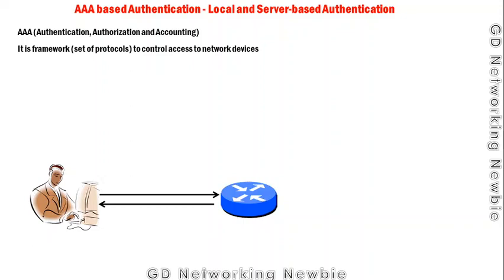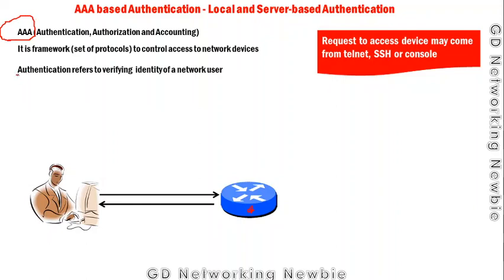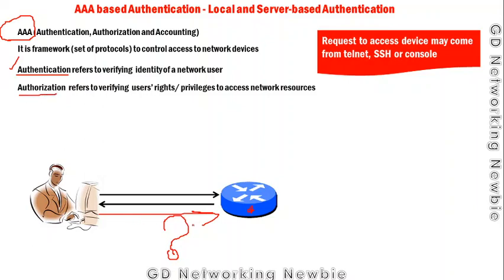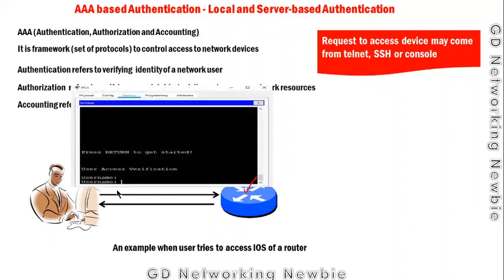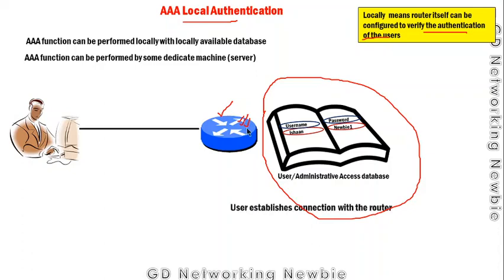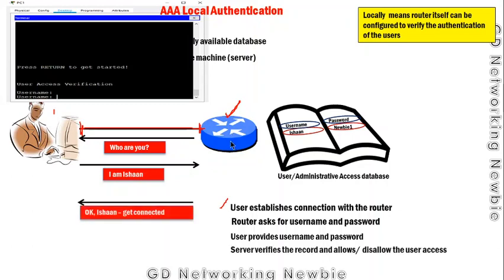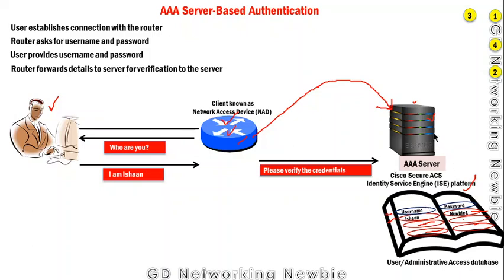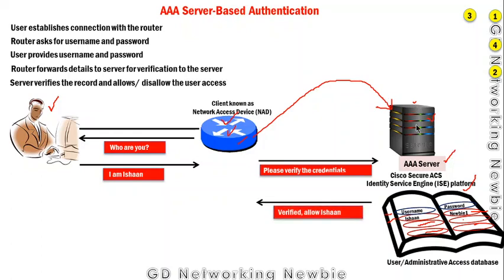AAA based Authentication - Local and Server based Authentication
In this video we are going to discuss that how to secure access to our network device using AAA services.
AAA is a framework (set of protocols) to control access to network devices. Authentication refers to verifying identity of a network user. Authorization refers to verifying users’ rights/ privileges to access network resources. Accounting refers to keeping a record of user’s activities.
There are two way to authenticate users using AAA. First is AAA local authentication and the second is server-based authentication. We discuss both of them in this video.